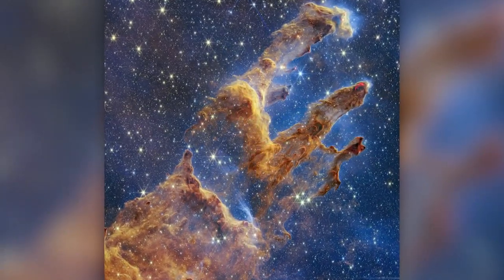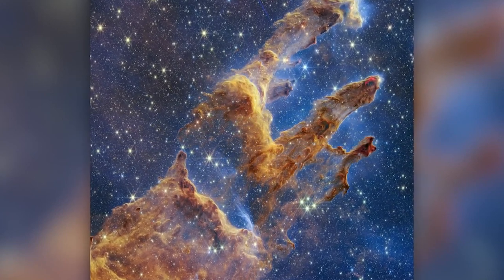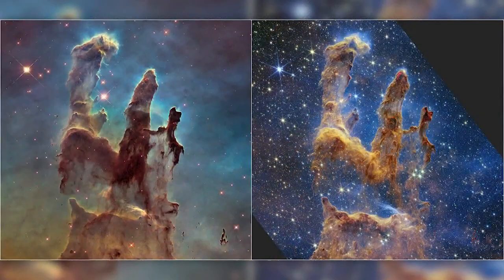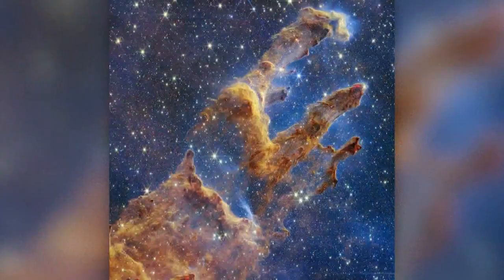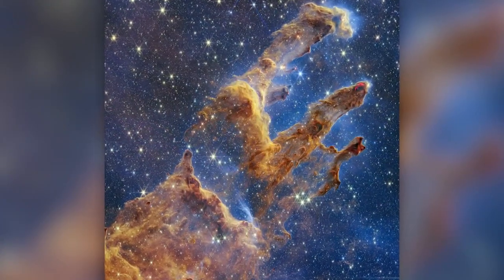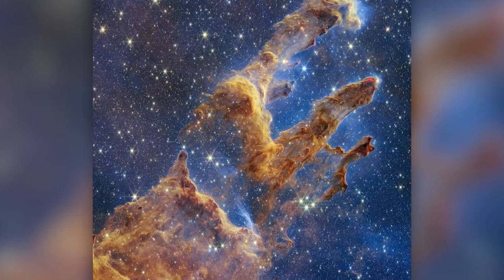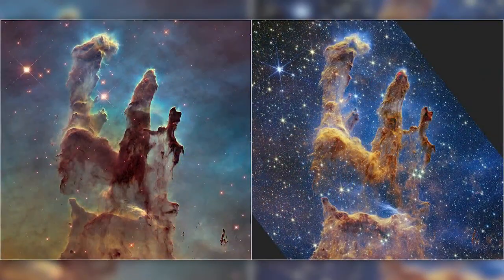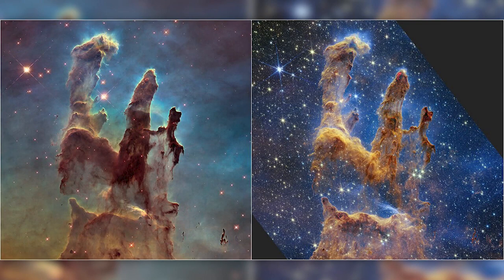Stunning new images of Pillars of Creation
NASA's Webb Telescope captured a jaw-dropping image of the iconic 'Pillars of Creation'.